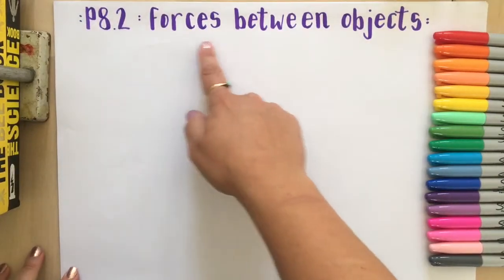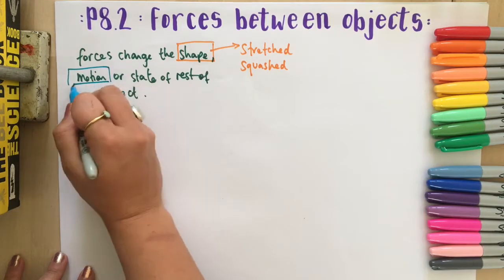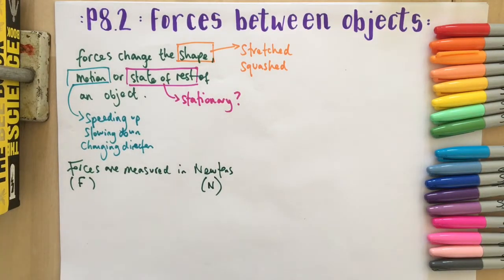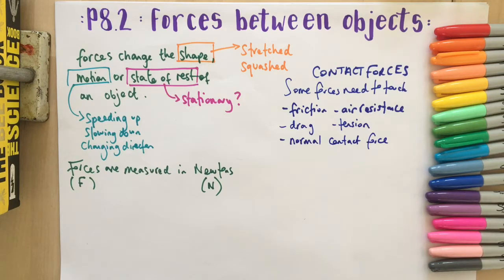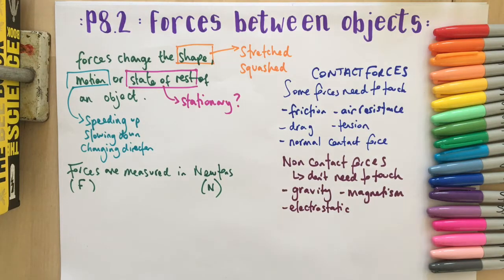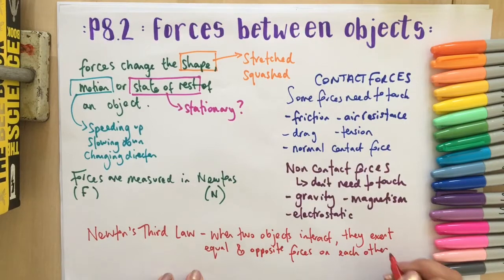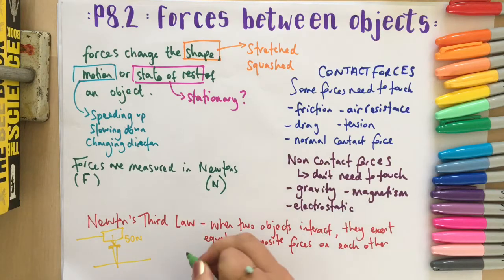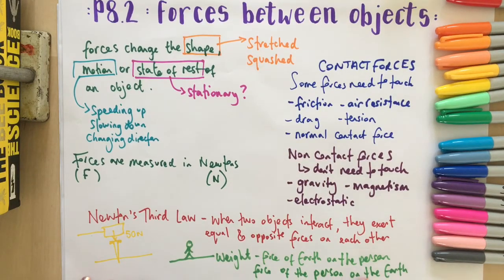P8.2 Forces between objects 4-6